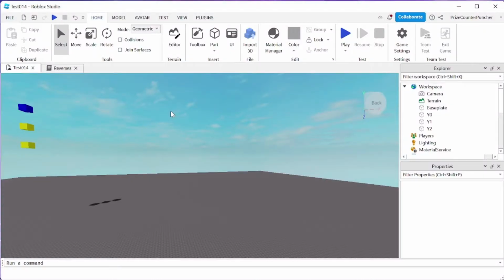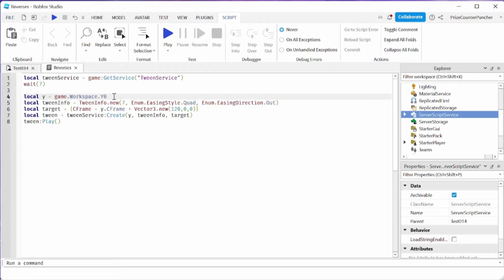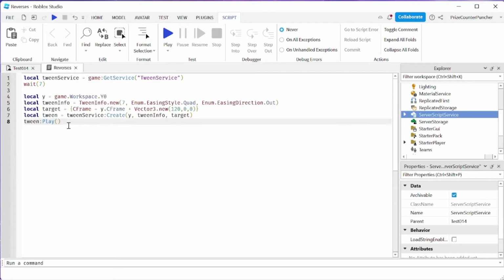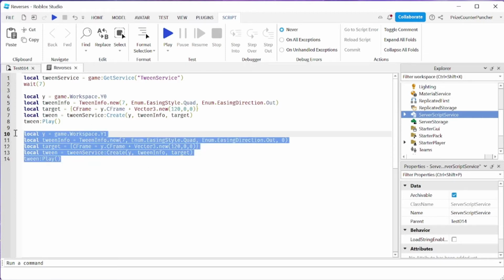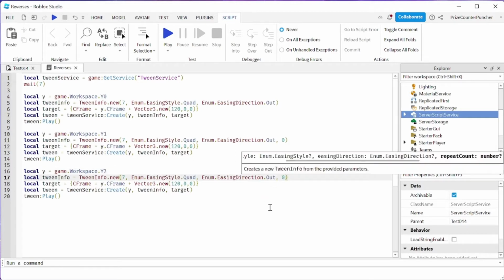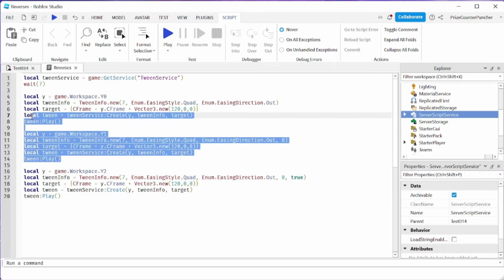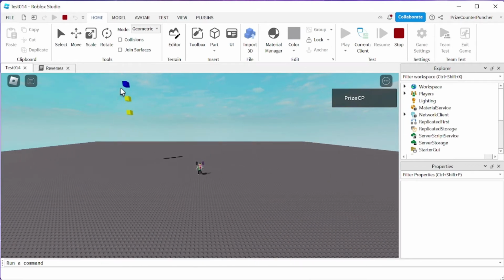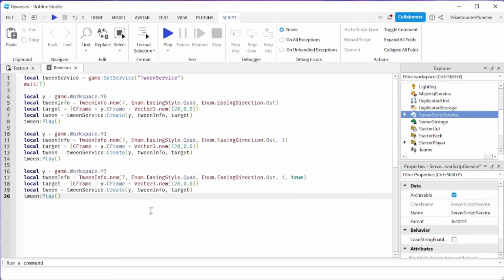How to Make a Roblox Tween go Forward and in Reverse (Reverses)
In this Roblox Studio scripting scripts tutorial for beginners, you will learn how to add a reverse motion to a tween using the Reverses parameter of TweenInfo.new().  You will learn how to tween a moving part in the forward direction and in the reverse direction with Roblox TweenService.

By PrizeCP Roblox Studio Tutorials for Beginners Series